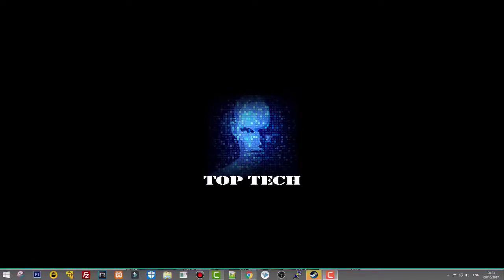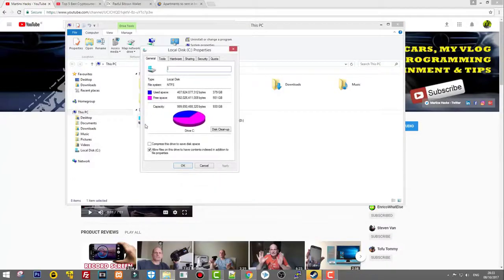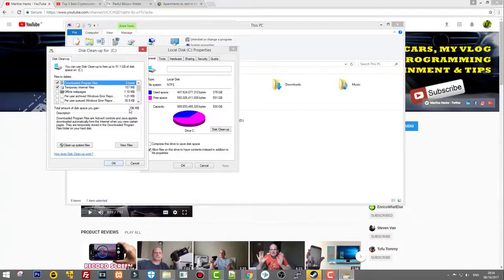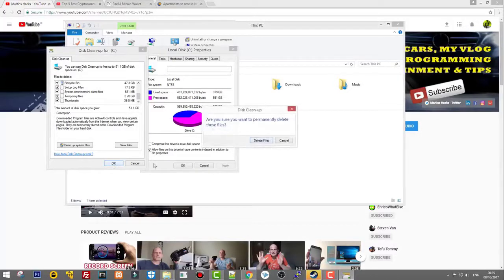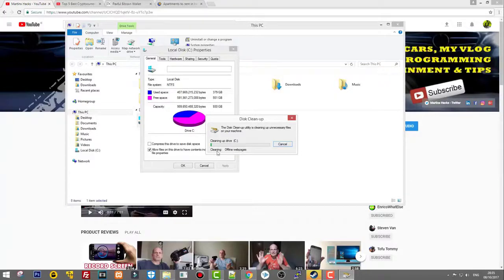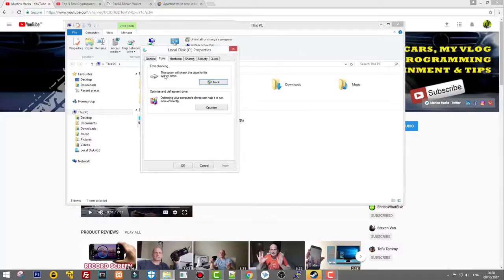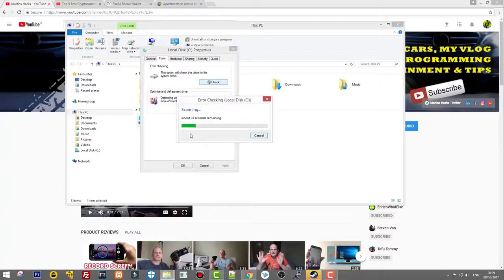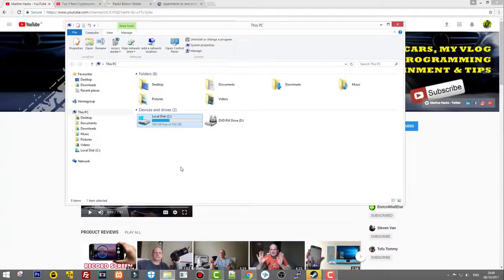HOW TO MAKE YOUR PC COMPUTER LAPTOP FASTER WINDOWS 7 8 10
HOW TO MAKE YOUR PC COMPUTER LAPTOP FASTER WINDOWS 7 8 10, FIX SLOW PC ISSUE MAKE PC RUN LIKE NEW